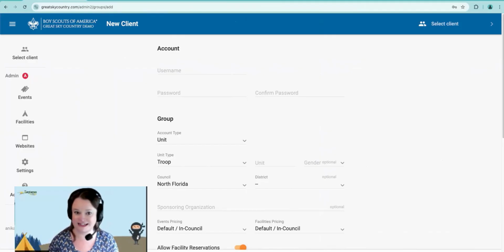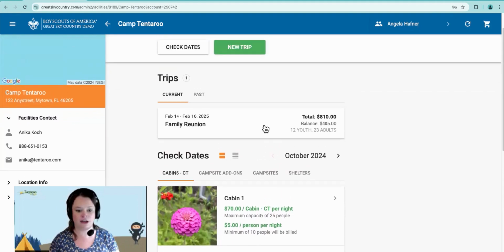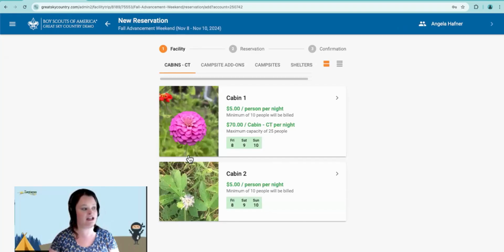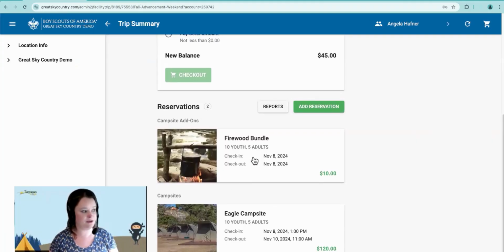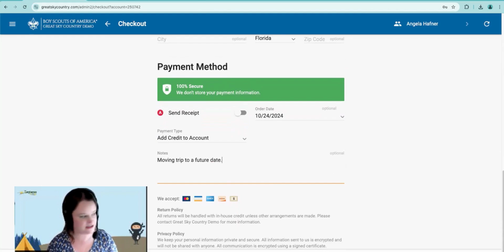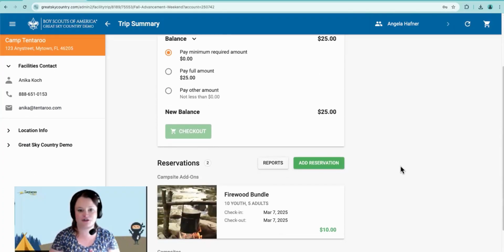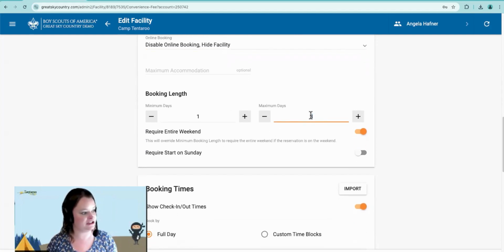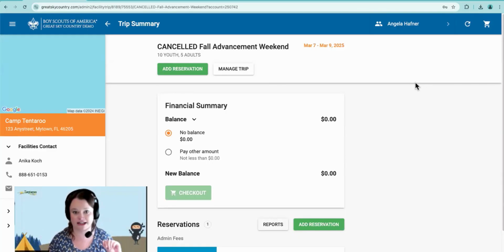Facilities Module: Reserving & Managing Facility Bookings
Part 2/2 for the Facilities Module, covers how to manage the bookings coming in and override pricing as necessary.

00:00 Intro
01:57 Select Client Tool (Groups, Trips, Reservations)
04:04 Booking Permissions for Groups
05:51 Accessing Facilities & Locations
07:44 Checking Availability
09:15 Trips Overview
11:13 Reservation Wizard (Booking Facilities)
14:35 Checkout & Finalizing Reservations
16:13 Managing Trips & Reservations
18:10 Changing Trip Dates (Within 90 Days)
21:17 Changing Dates (Over 90 Days)
26:36 Adjusting Group Size
30:16 Available Credit Overview
31:55 Convenience Fees Overview
33:41 Building Convenience Fees
36:54 Applying Fees & Canceling Reservations